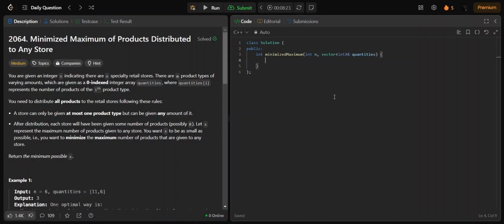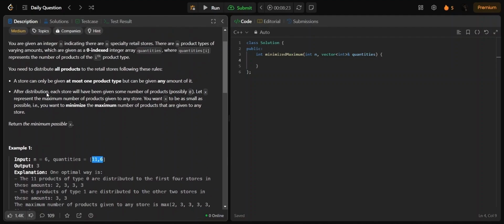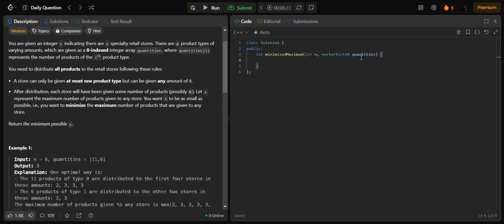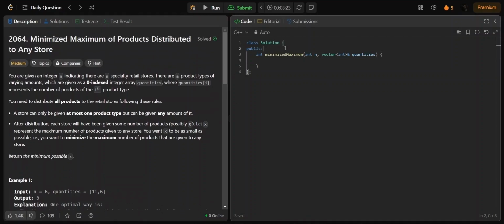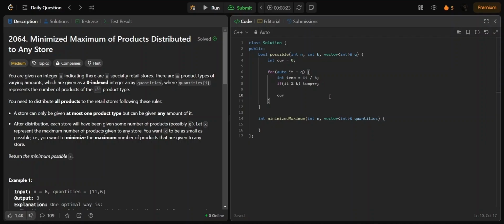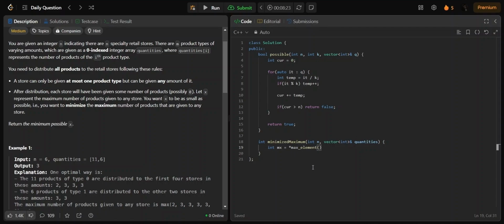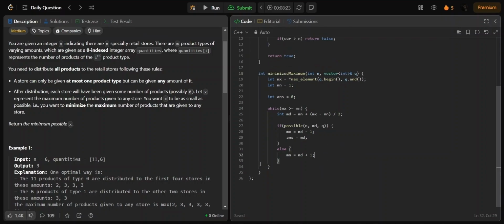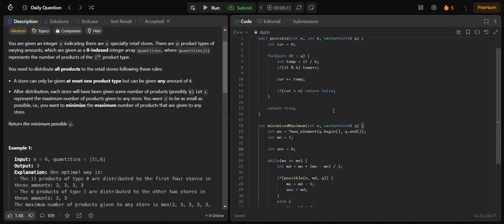Solved LeetCode Problem 2064 || Minimized Maximum of Products Distributed to Any Store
In this video, I walk you through the solution to LeetCode Problem 2064 - Minimized Maximum of Products Distributed to Any Store. I explain the problem statement, break down the approach to solve it, and provide a step-by-step coding implementation in C++/CPP. Whether you're new to coding challenges or looking for a clear explanation, this tutorial will help you understand and master this classic problem.